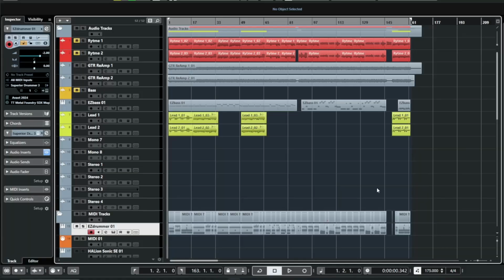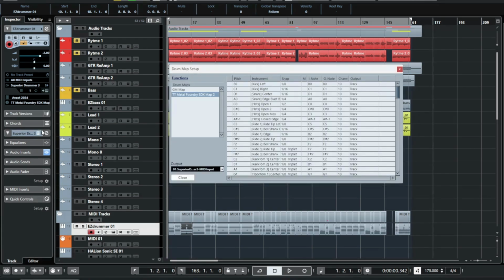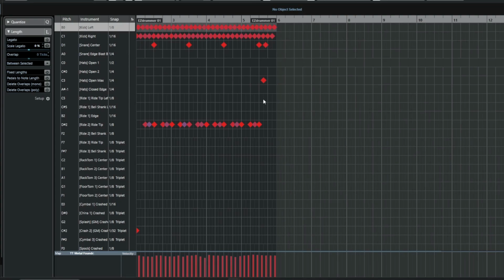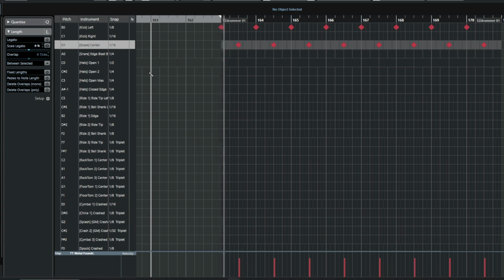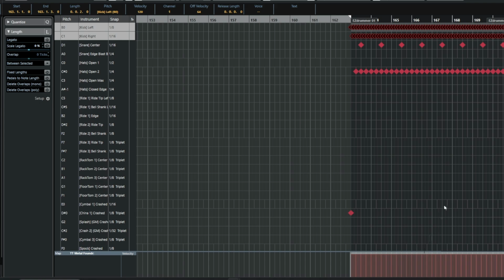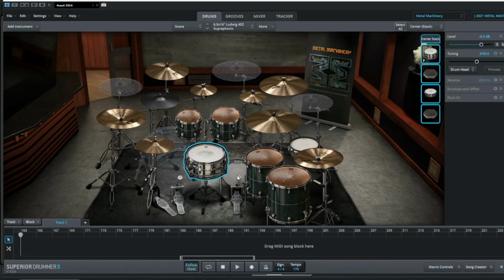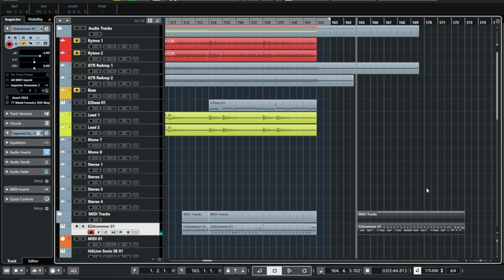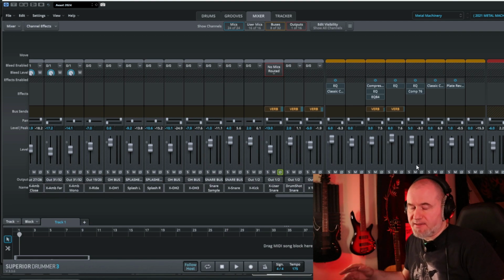How To Program Midi Drums!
Talking about programming midi drums and the use of grooves within Suerior Drummer 3!